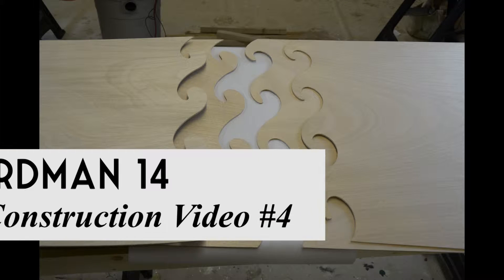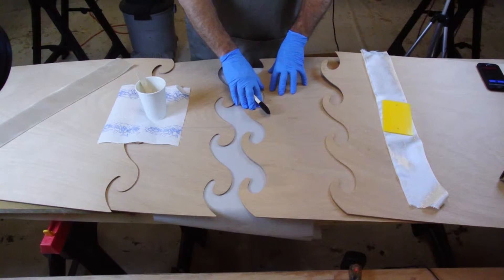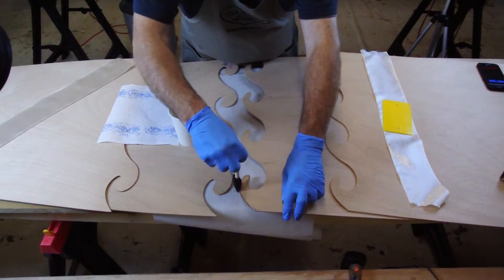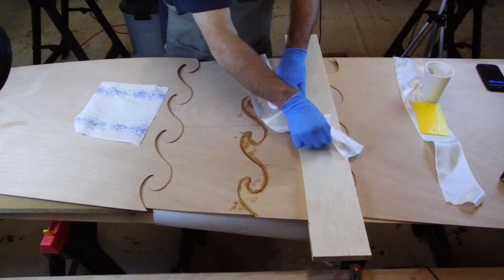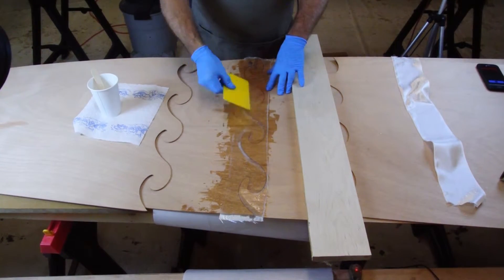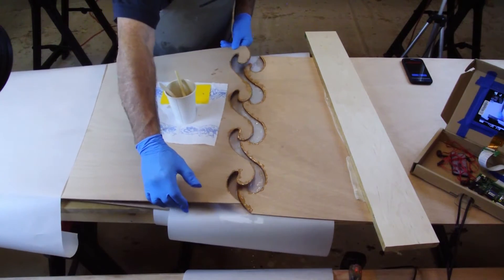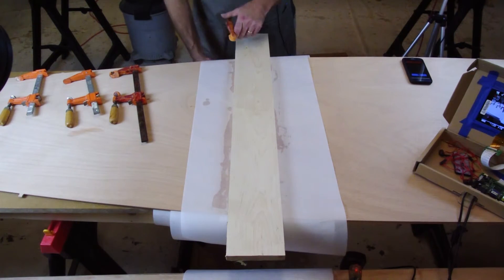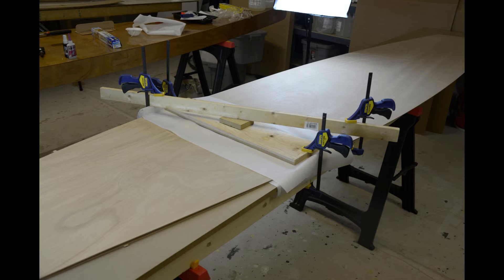Boardman 14 SUP Construction Video #4: Gluing the Wave Scarfs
The Boardman 14 Stand-Up Paddleboard is an easy to build wooden boat kit sold by Old Mission Boat Company.  In this video we will demonstrate how to glue the wave scarf joints that connect the deck and bottom panels.